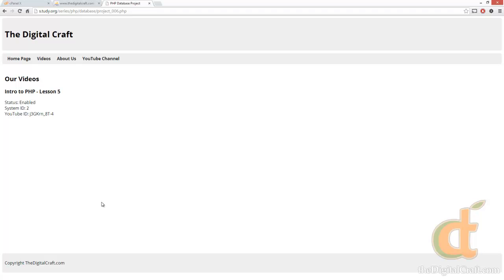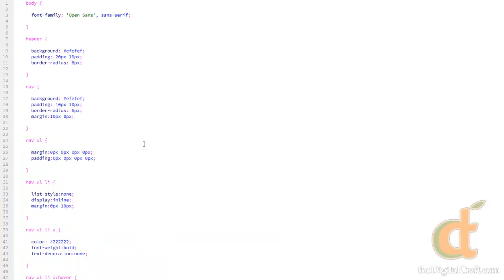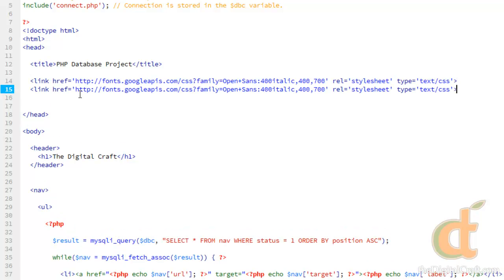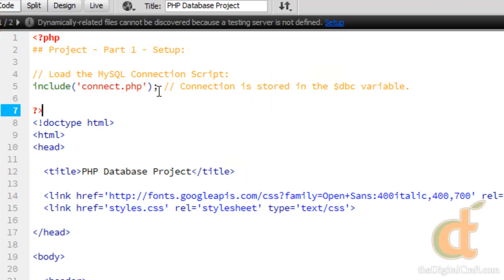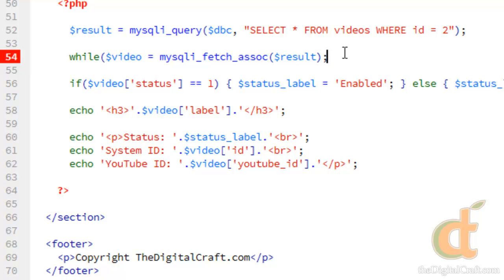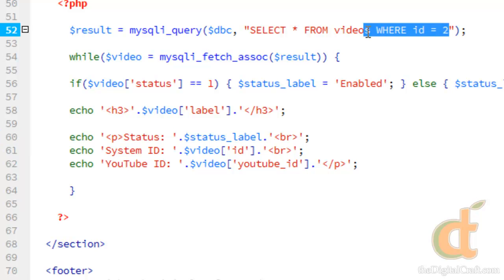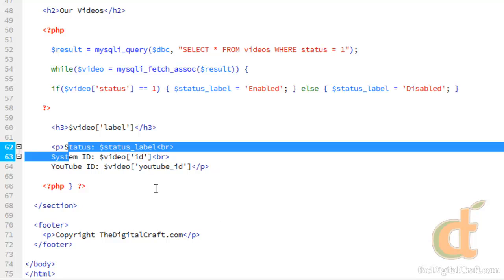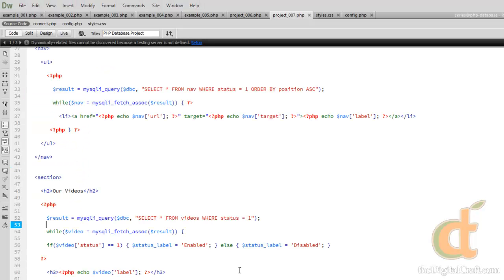PHP Databases 2 - Project 10 - Setup the Videos